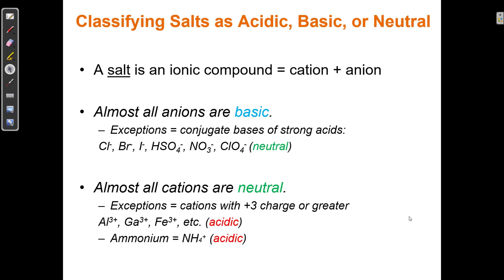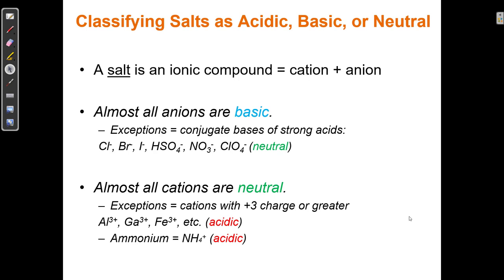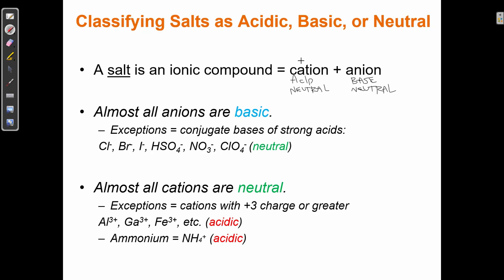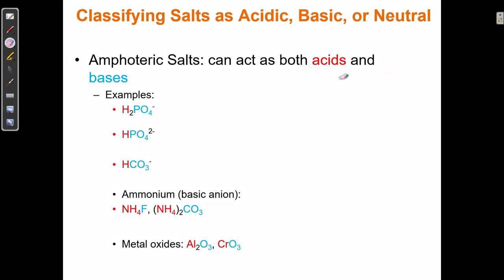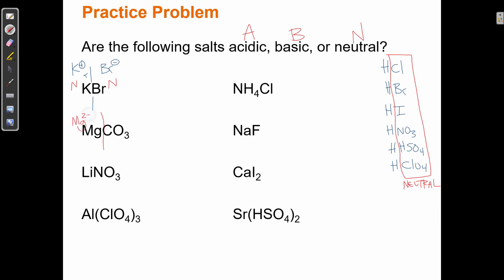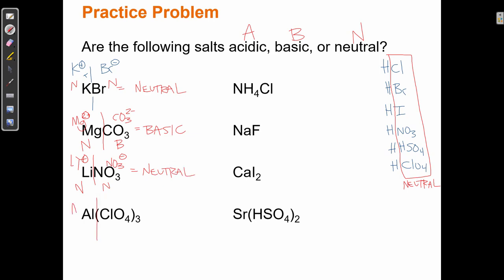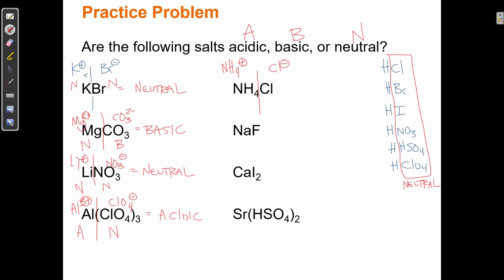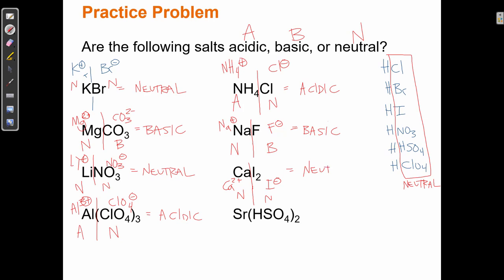14.4 Classification and Hydrolysis of Salts